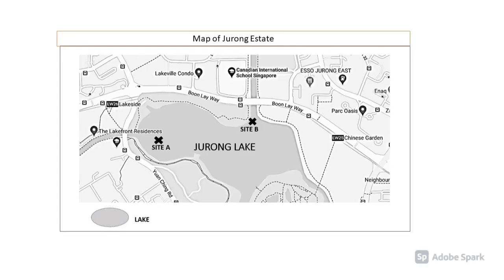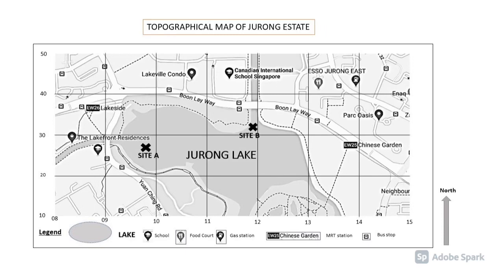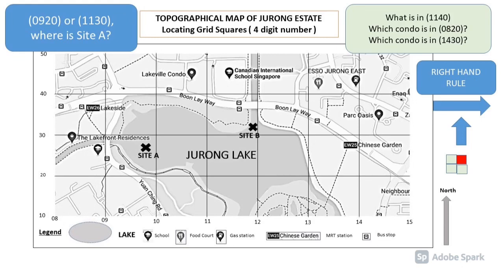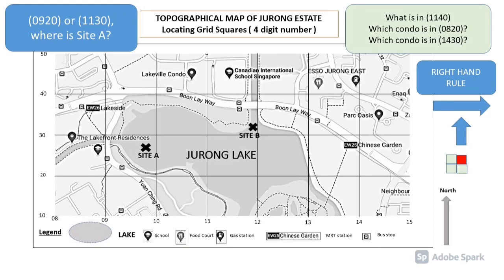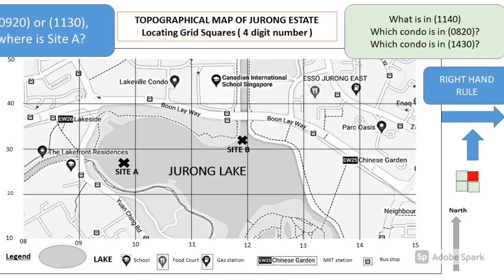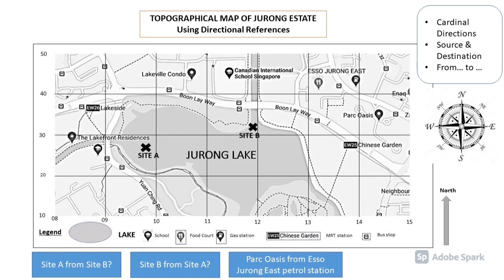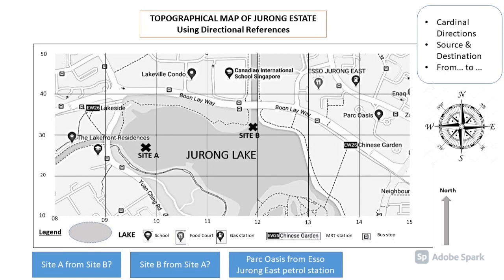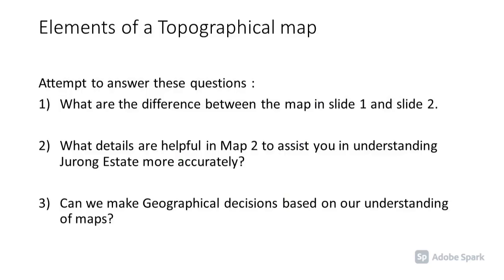2020 Sec 1 amp reading review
4 digit grid references, legends and directional references